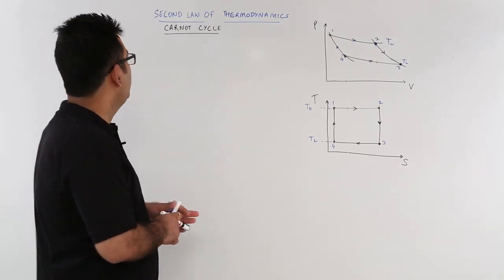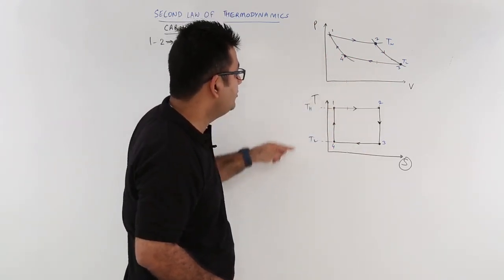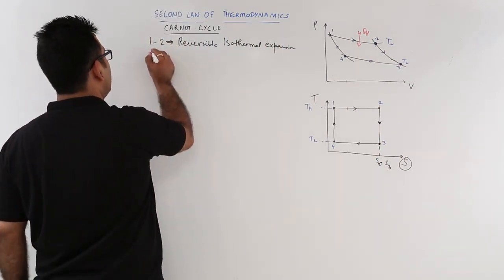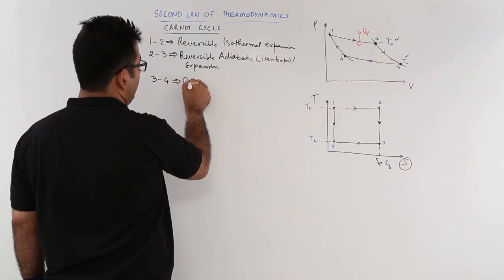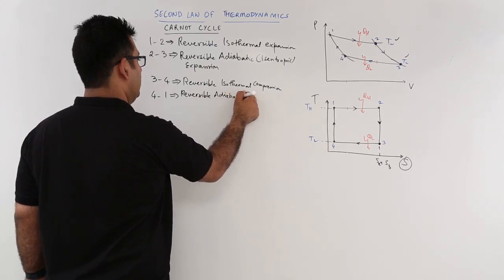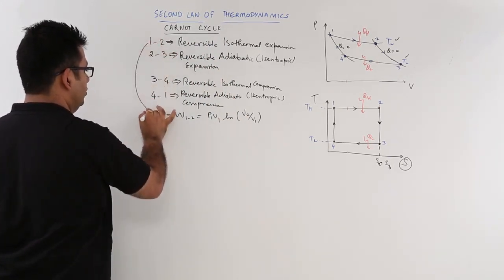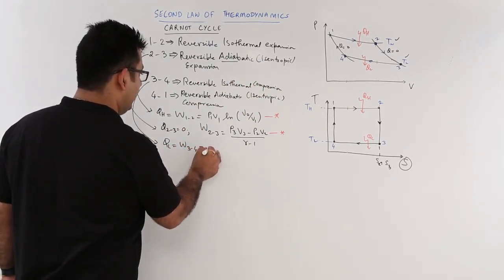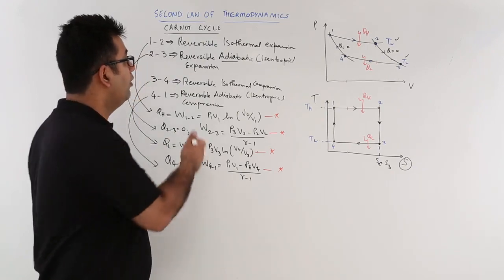Carnot Gas Power Cycle